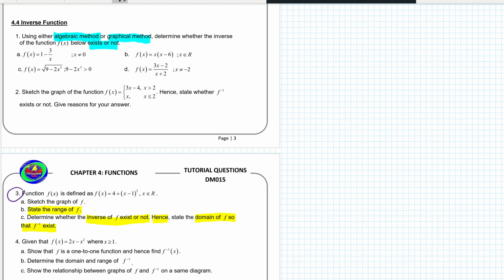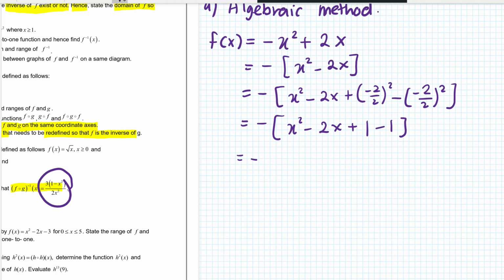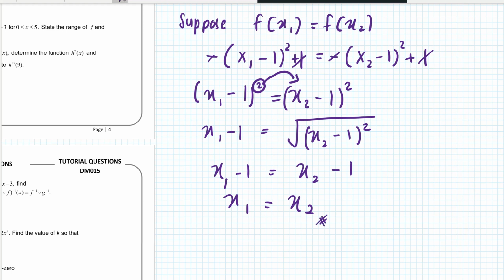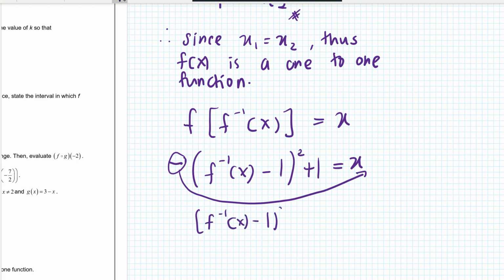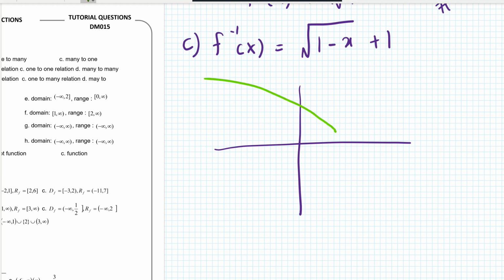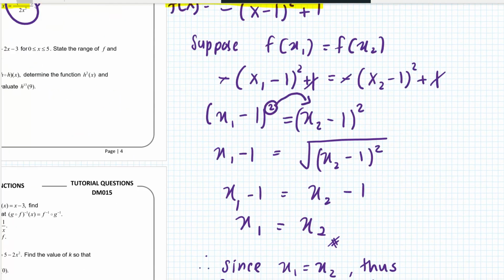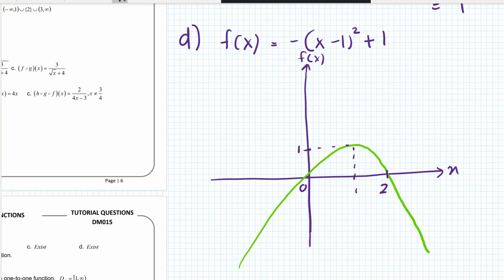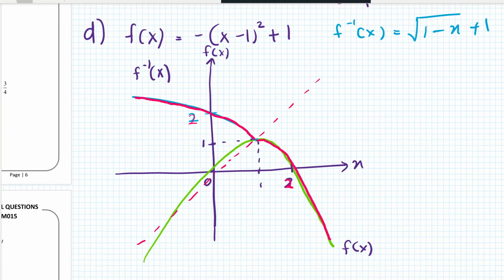4.4 INVERSE FUNCTION Q4